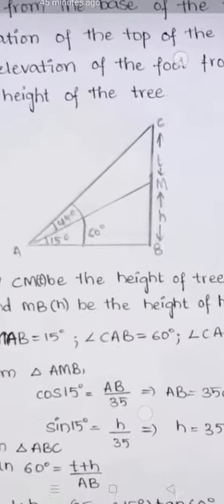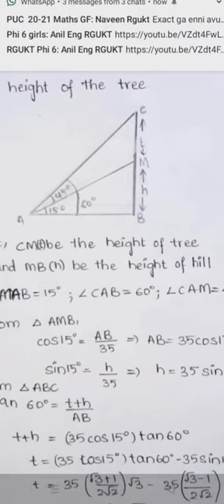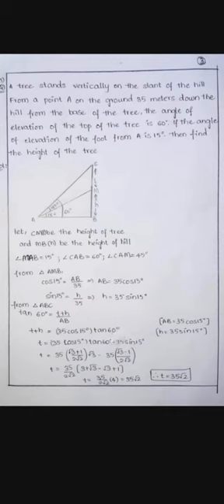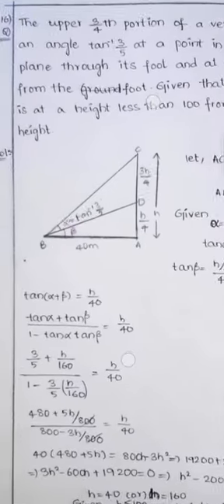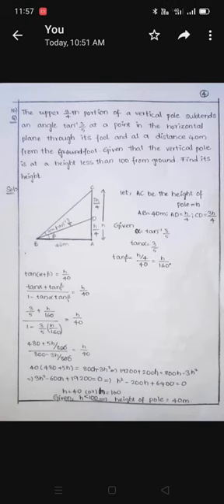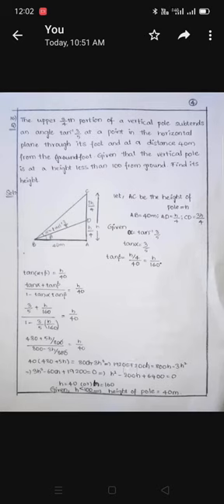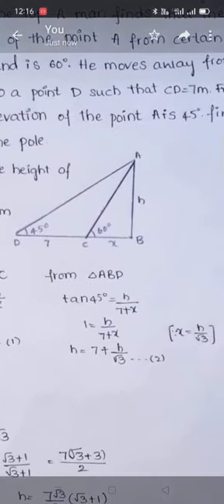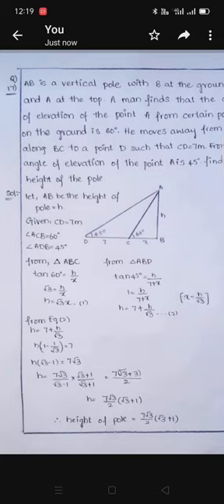Heights and Distances Lecture 2